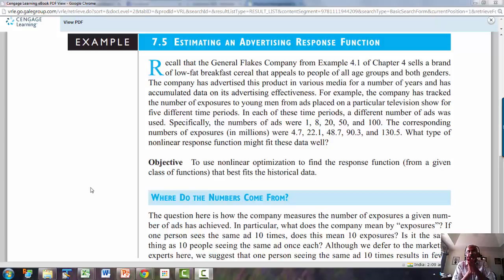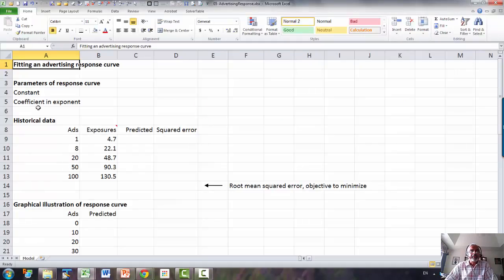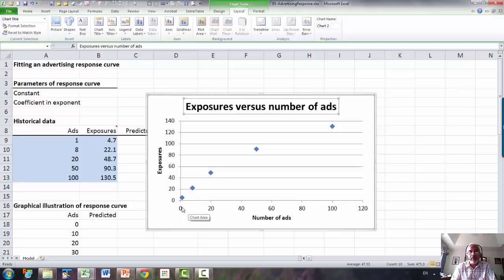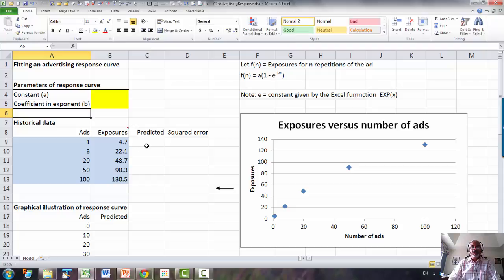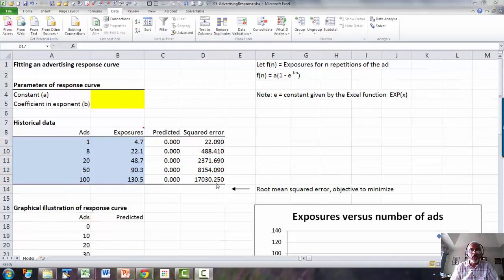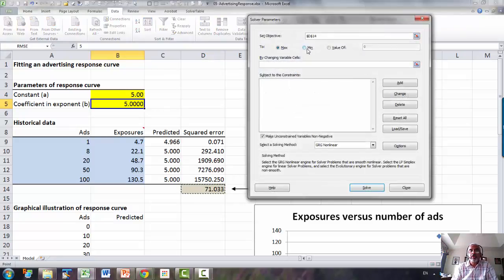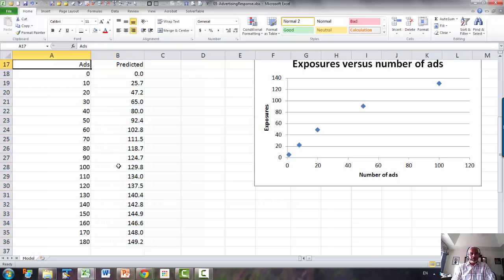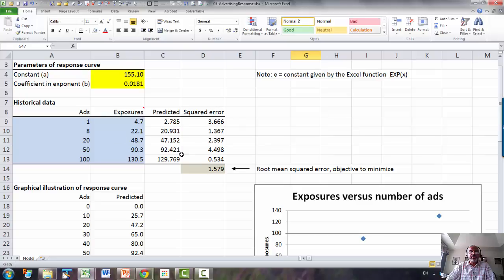3560 Ch07 07 AdExpFunction 1